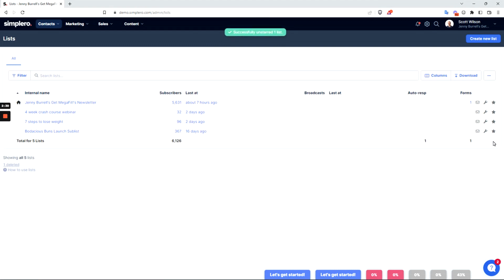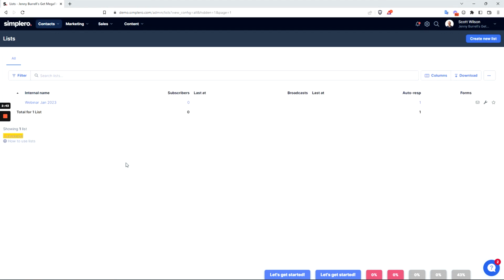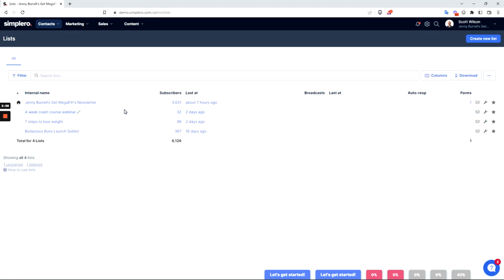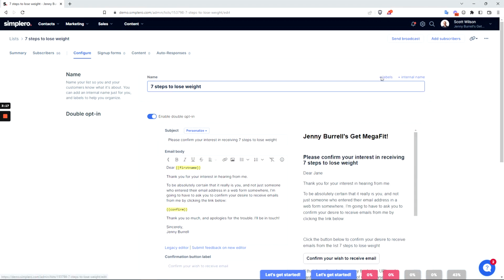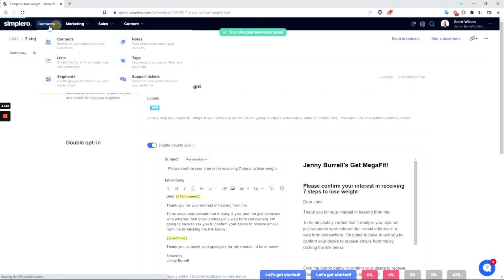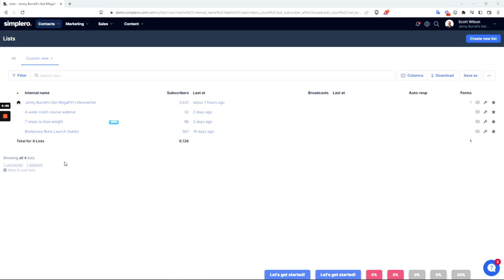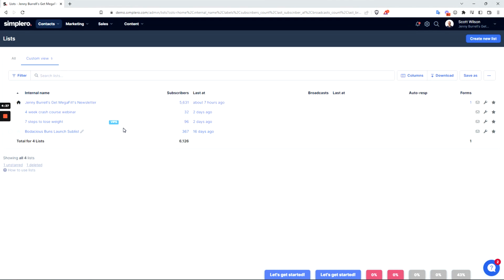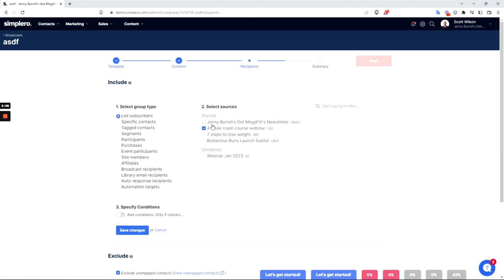How to create an Opt In - List Management Tips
Thanks for sticking around for this part of the course. But before you go… here are some List management tips and best practices as well as some more advanced list setups.